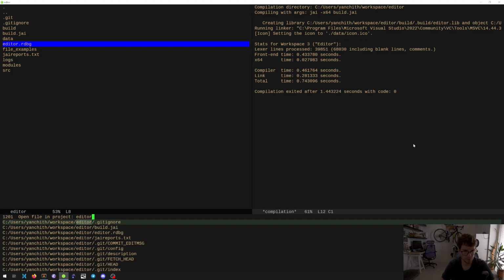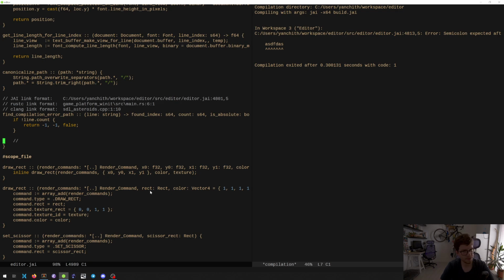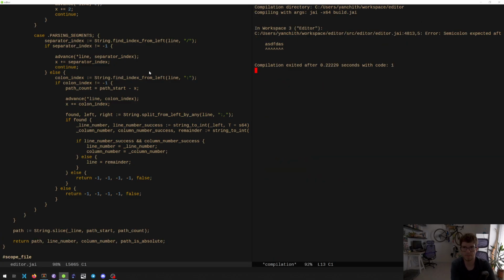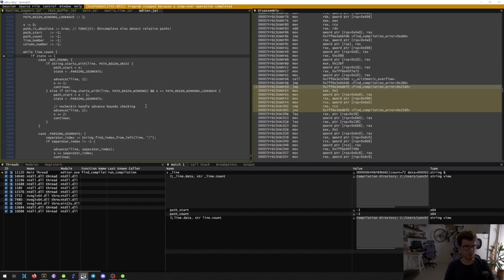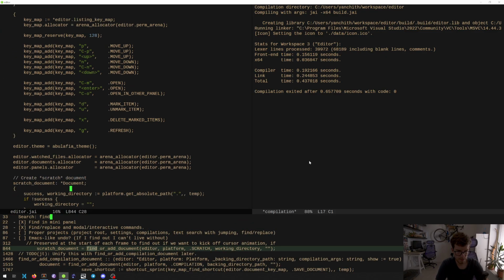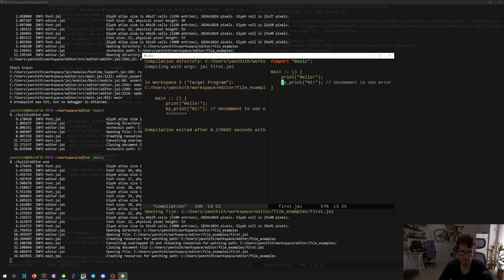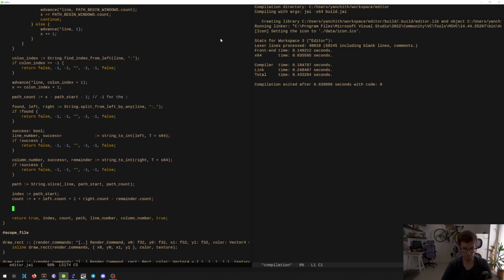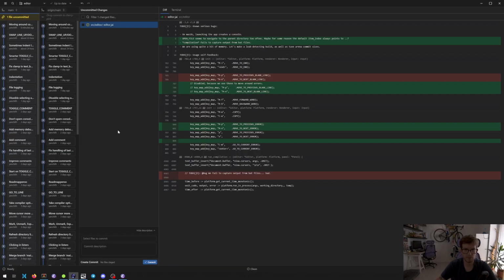Implementing *compilation* buffer for the text editor, Stream 3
This is an unedited backup of a live stream work session on my text editor.

The editor design can be condensed into "My small subset of Emacs that I can keep repairing". Once I am satisfied enough with it that I myself use it regularly, I will release and open source it.

This session was a little troubled when I tried to write a parser without being prepared for it mentally. I managed to clean it up a little, but the link parsing code will need some revisiting.